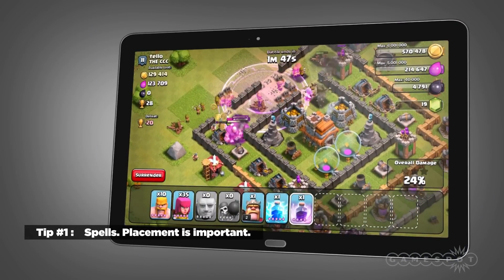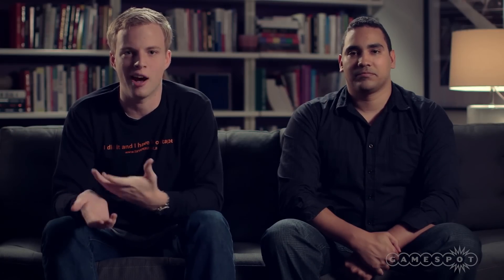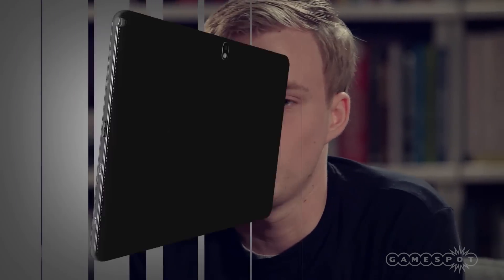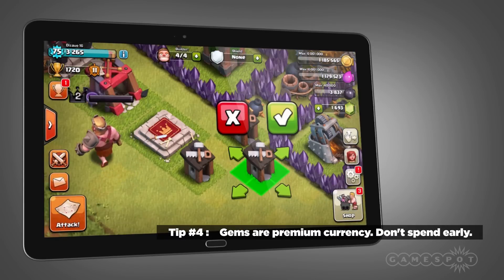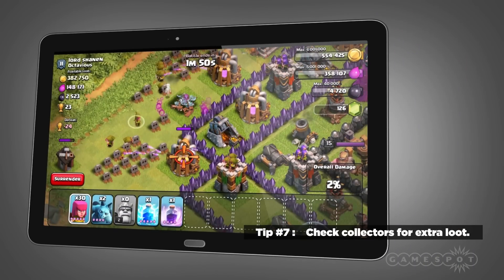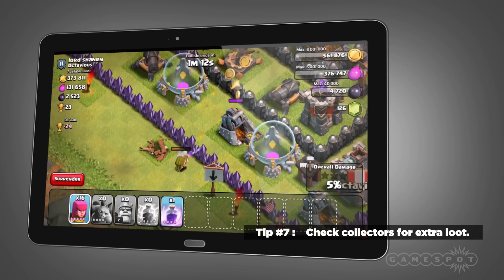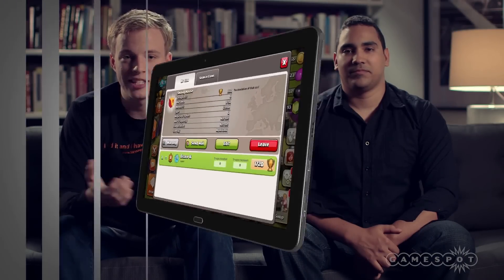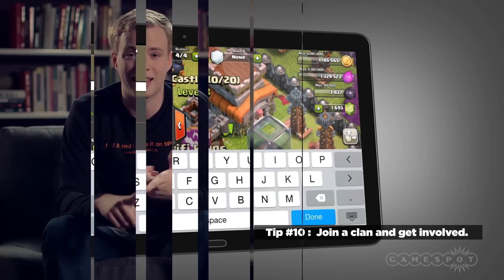Top 10 Tips for Beginners - Clash of Clans